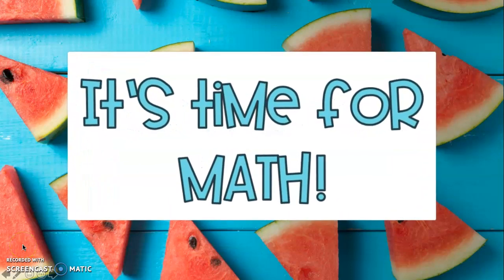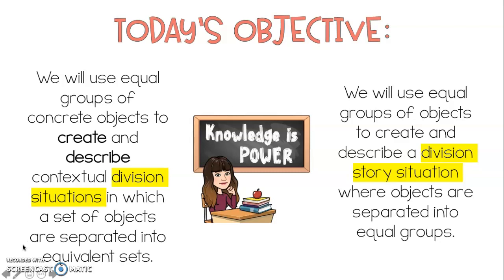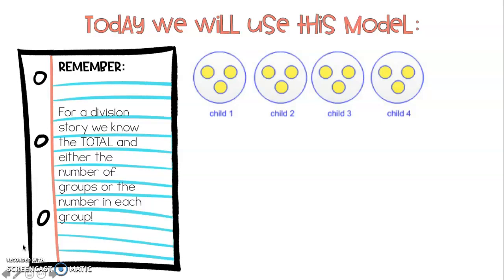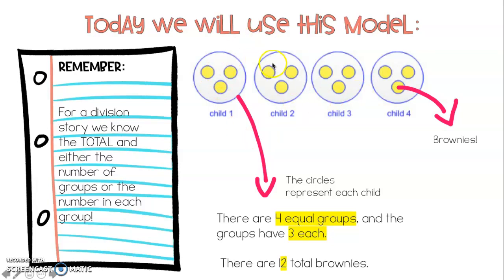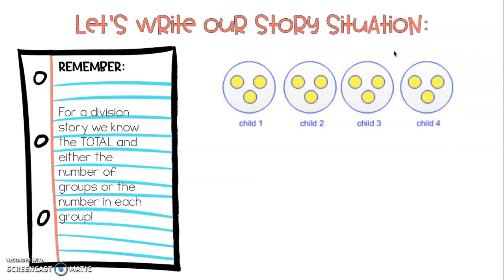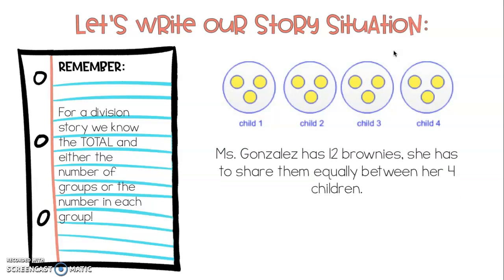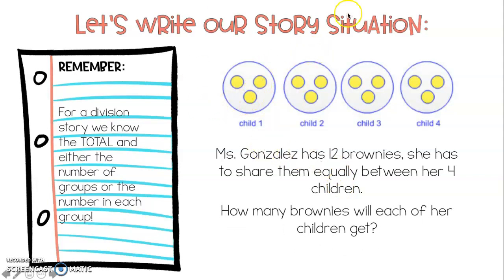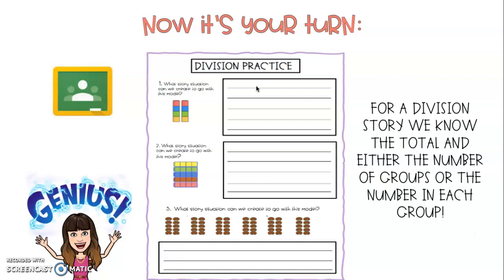Creating division story problems